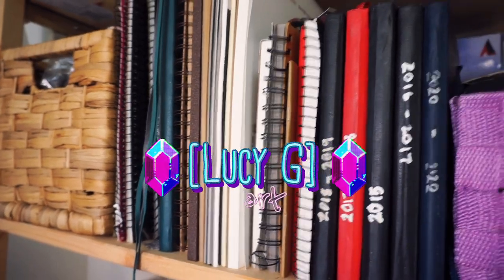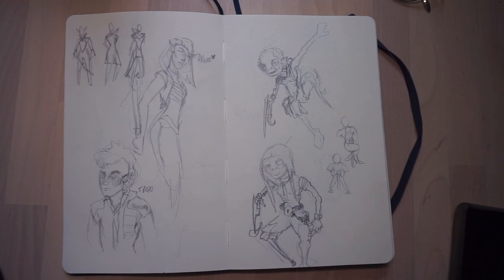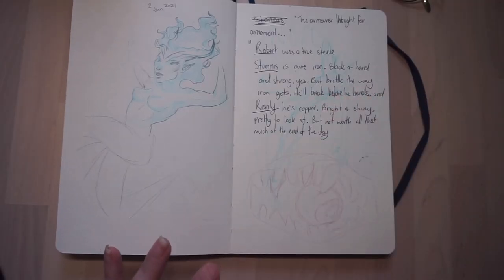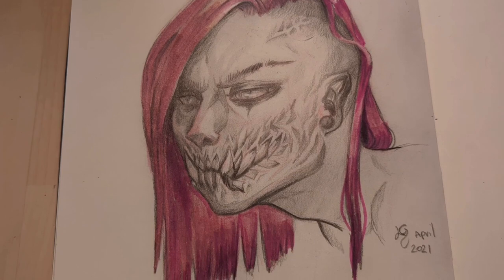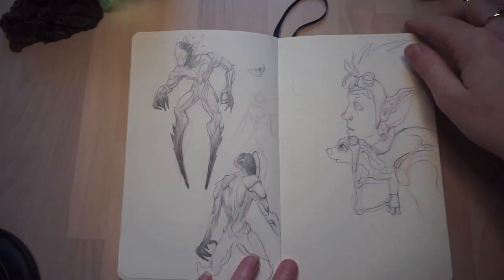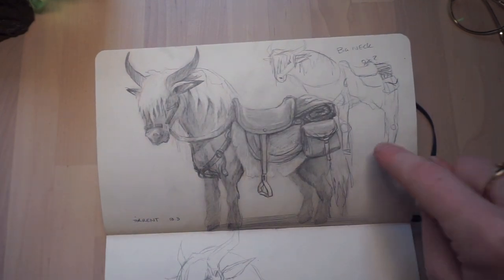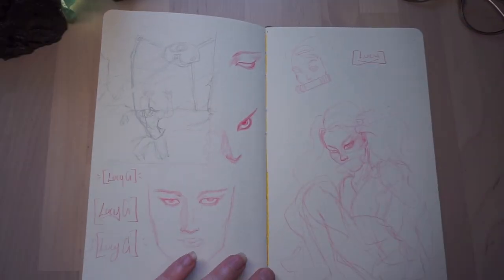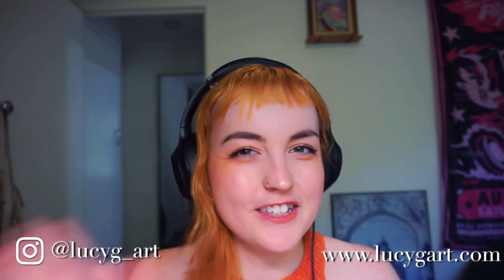Sketchbook Tour || Painting Idea Process || The Artist Mind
Ever wondered how ideas come into practice. Well for most artists it's starts with a scribble on some paper. And visual artist have loads of books filled with these scribbles. Some are well rounded images and others just random lines on the page.

But I didn't realise how deep my sketchbook delves into my psyche in terms of mood and emotions on each given day. It's like a diary used to meditate and express my thoughts.
So here we are, for all the world to see.

I've never felt so vulnerable.